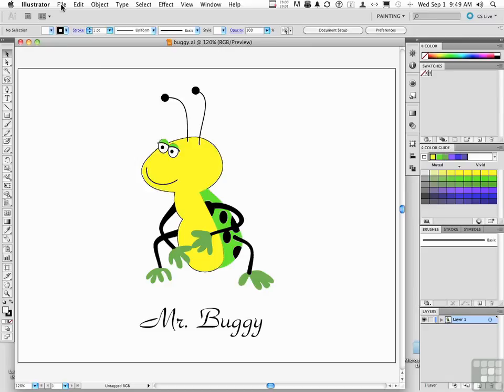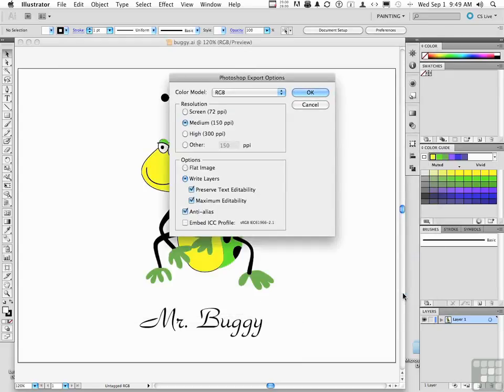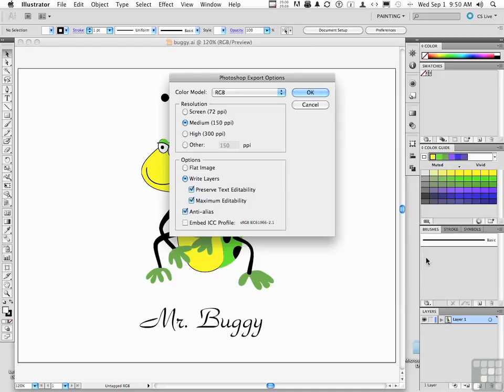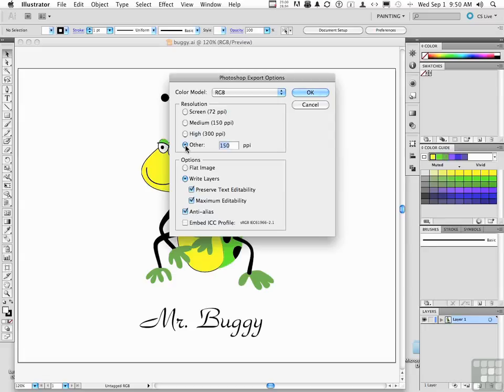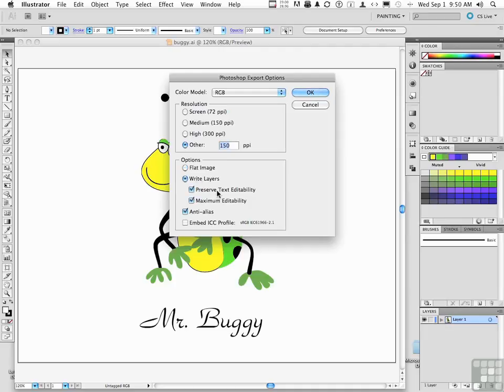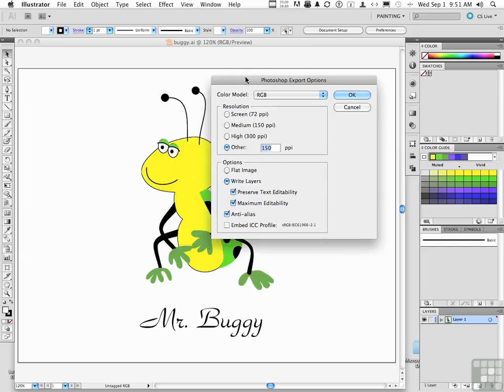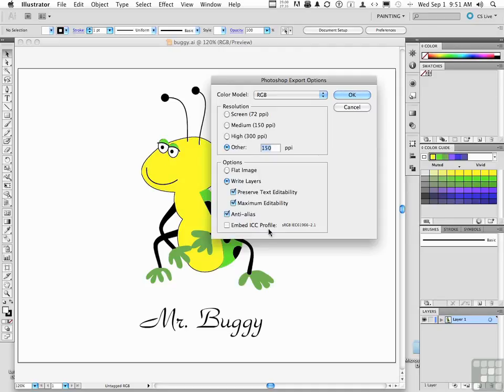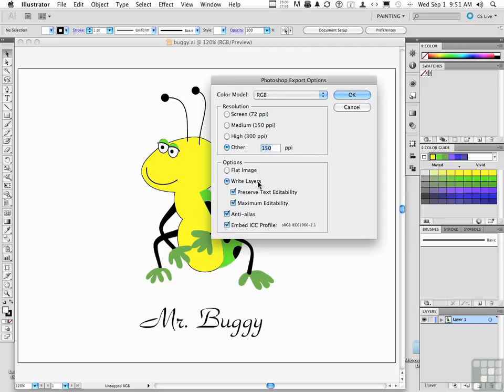23 03 Converting Illustrator To Photoshop